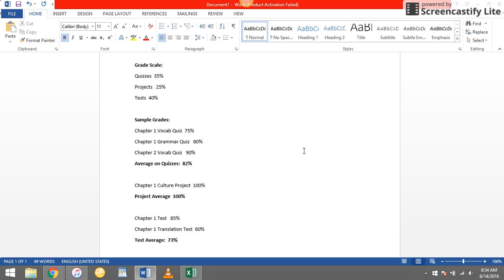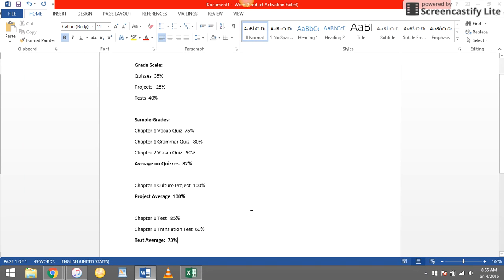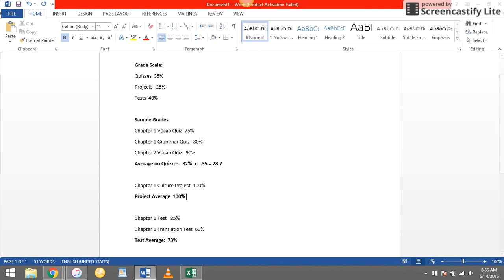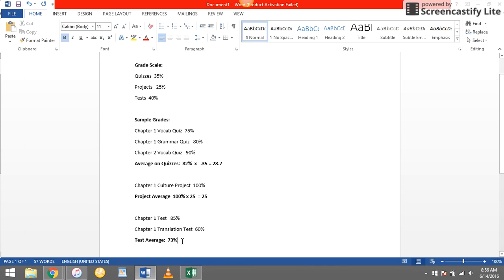How to Figure Your Grade